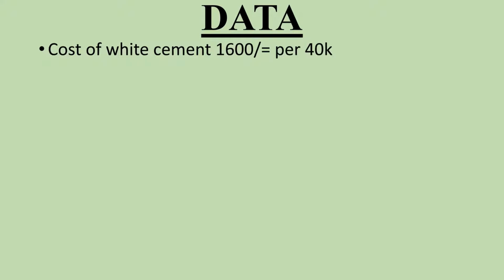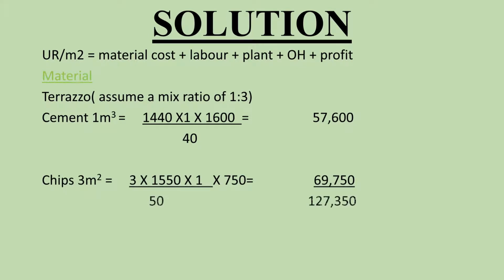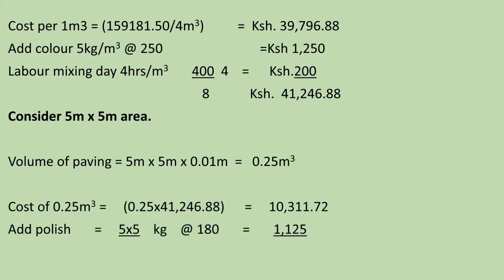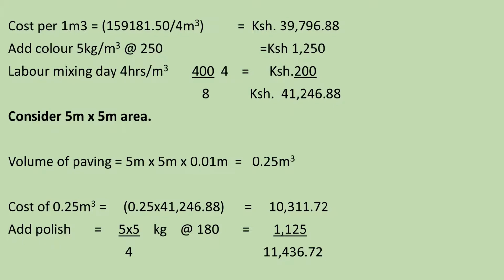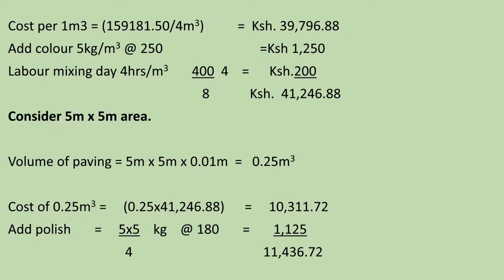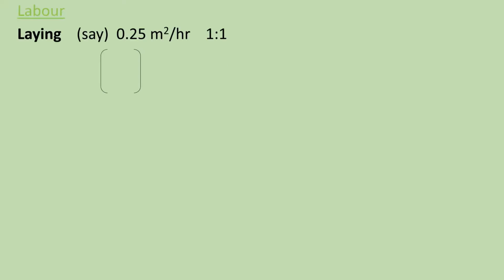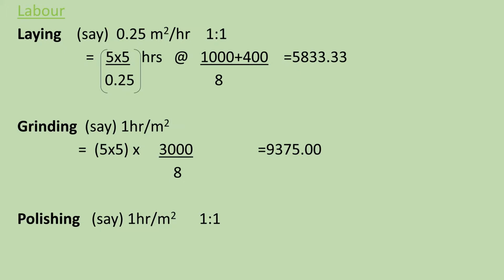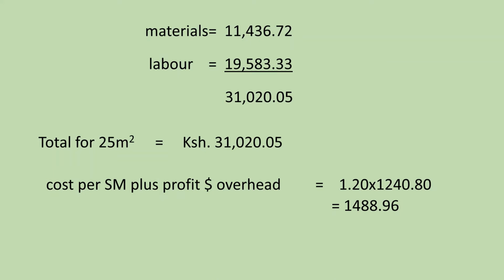Rate Analysis for Terrazo finish per square meter